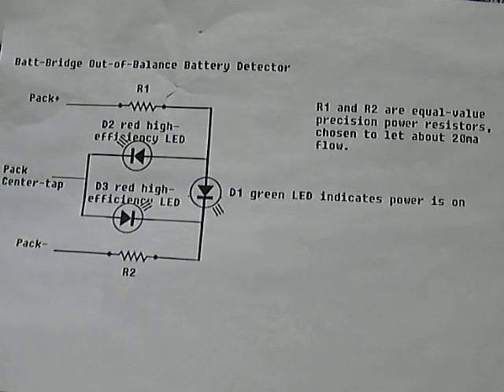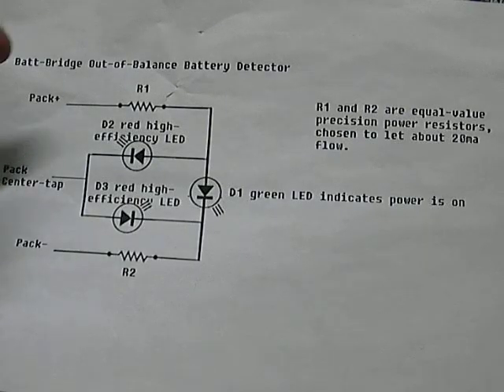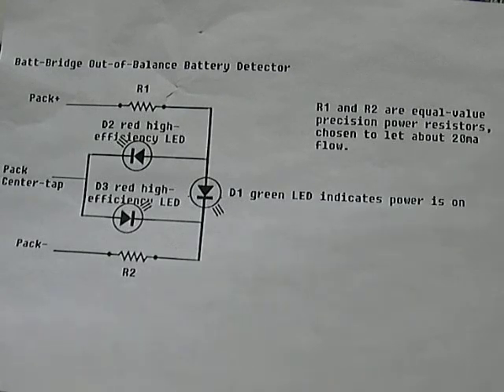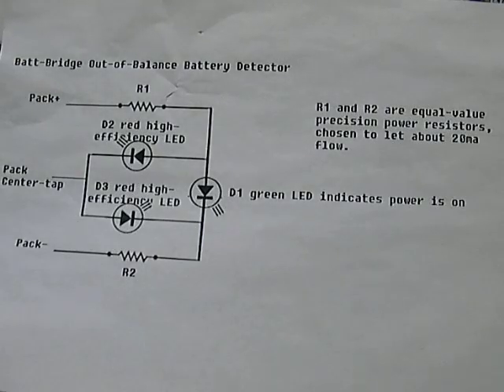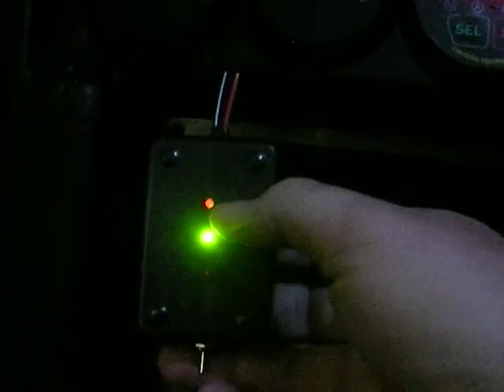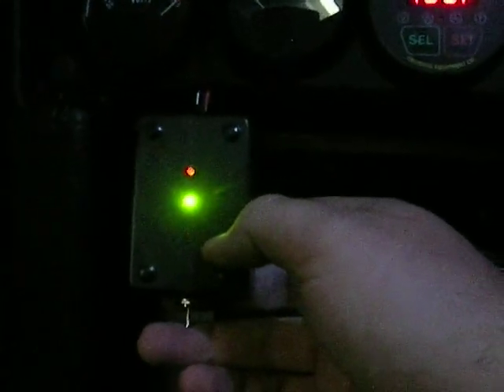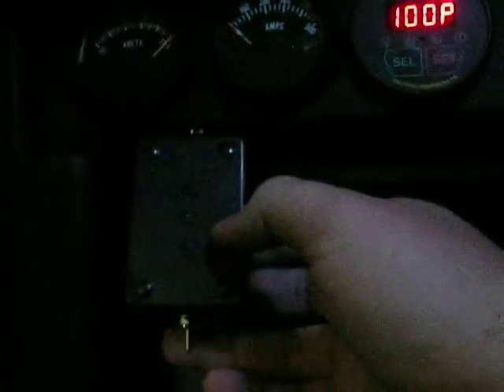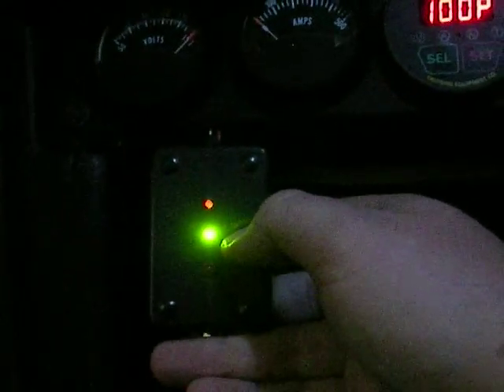Lee Hart Bat-Bridge Battery Pack Balance Indicator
This is a little walk through of the Lee Hart Bat-Bridge.  What this does is visually  indicates how balanced your pack is by comparing the front half to the back half.  If those two halves match, then only the green LED will be lite.  If there is enough of an out of balance, then one of the two red LEDs will light up indicating which half.